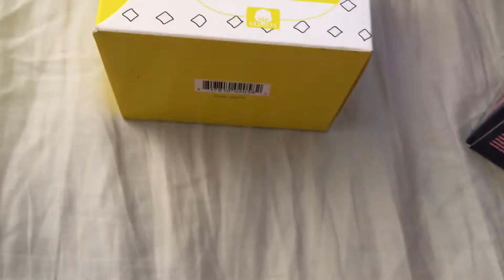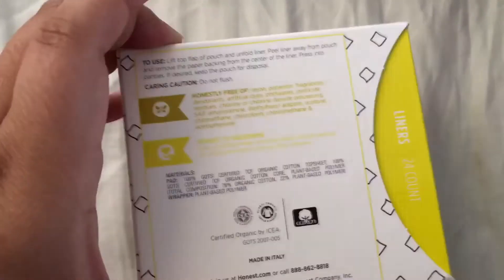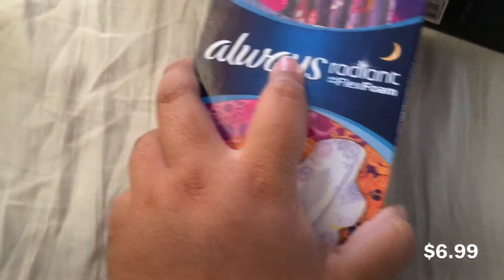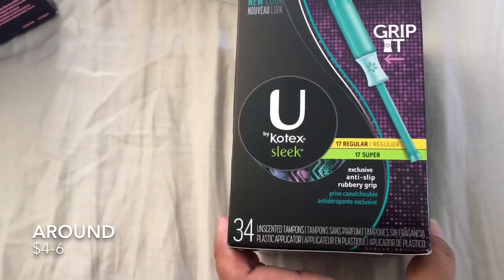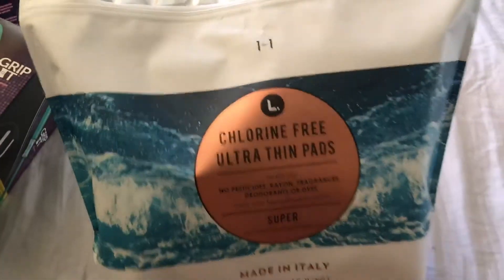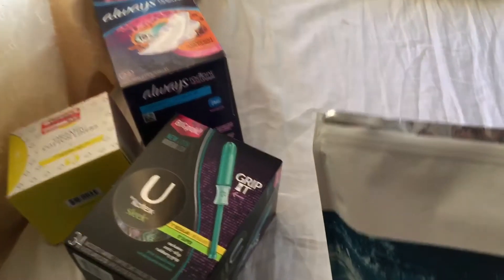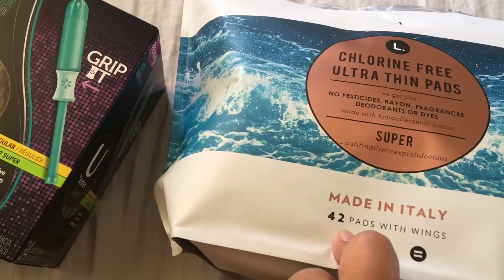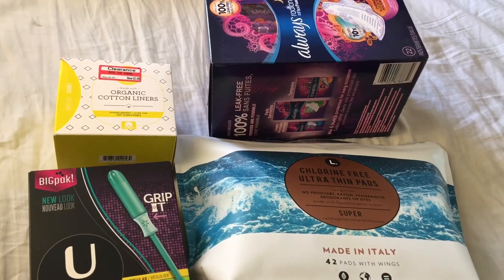Mini period haul #2